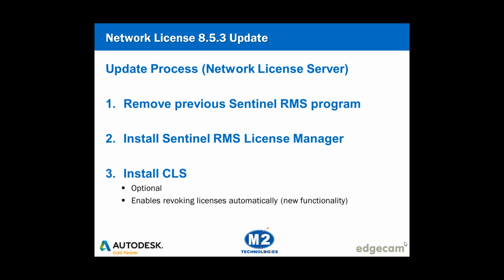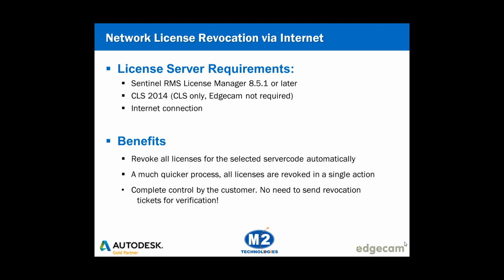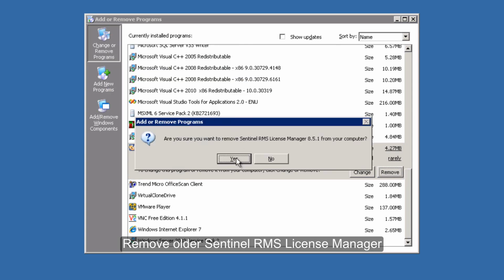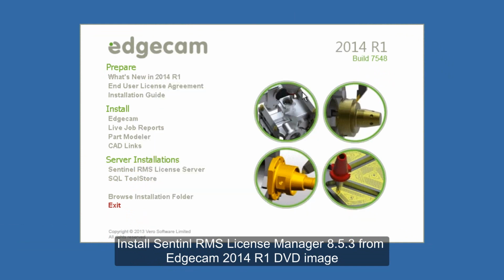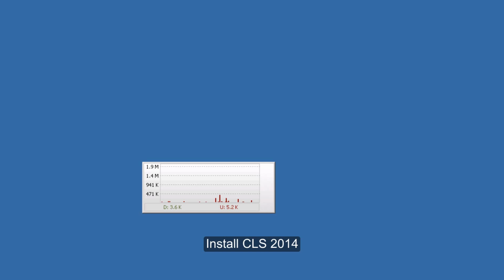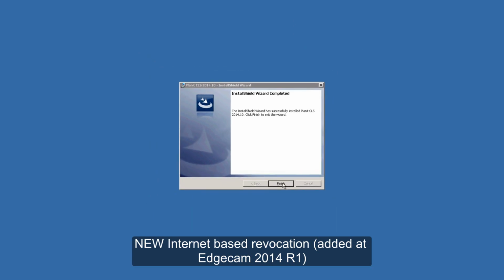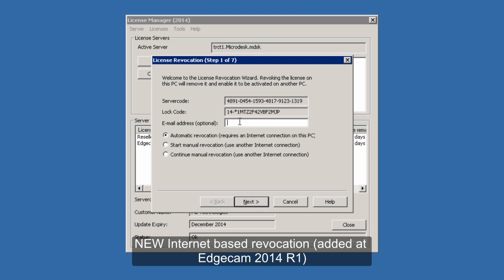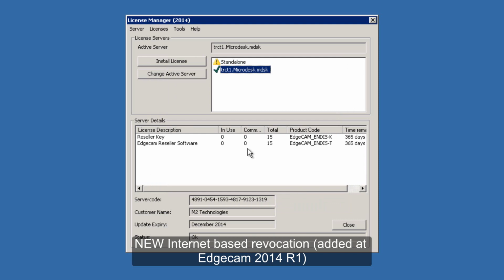Edgecam Network License Upgrade